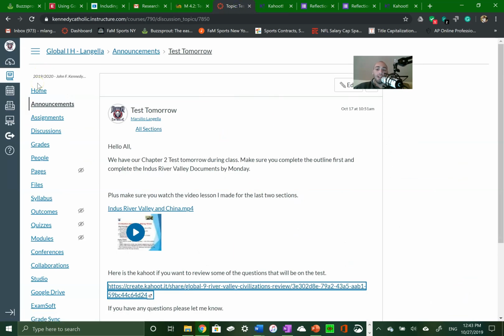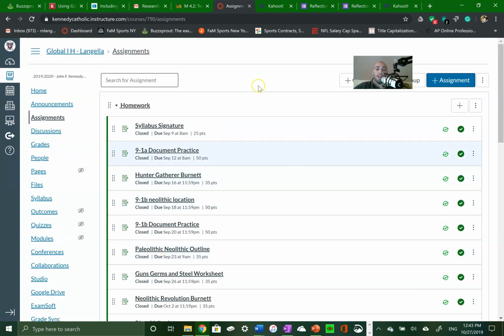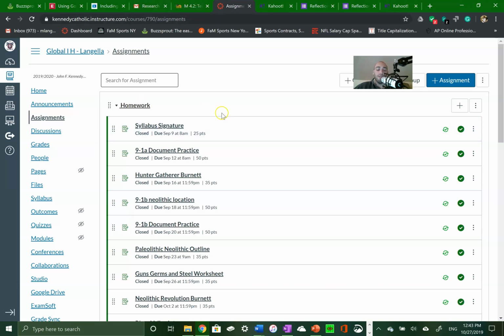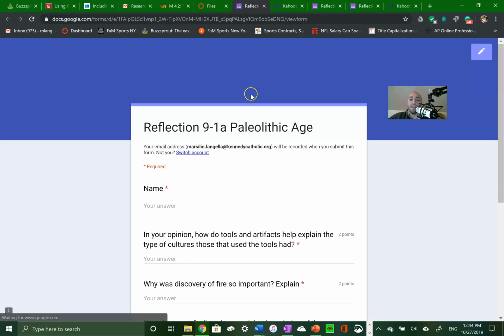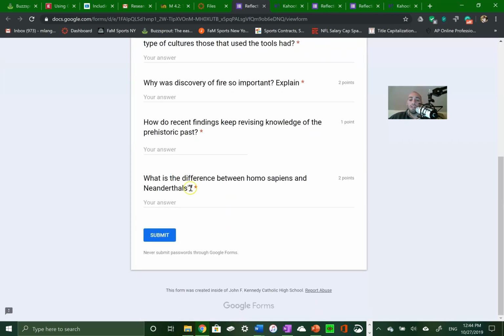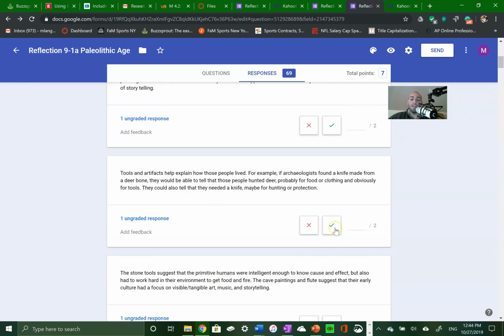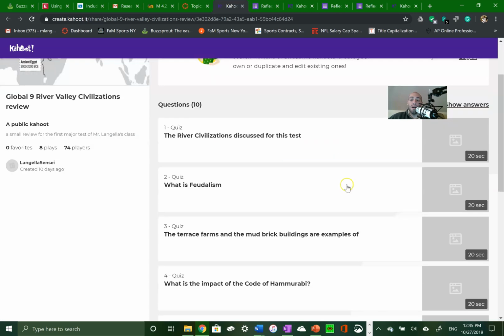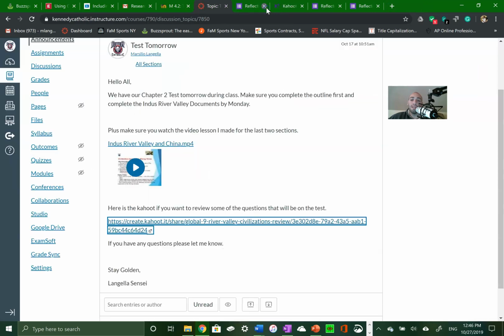Assessment and Technology